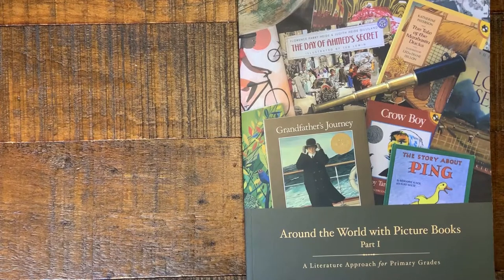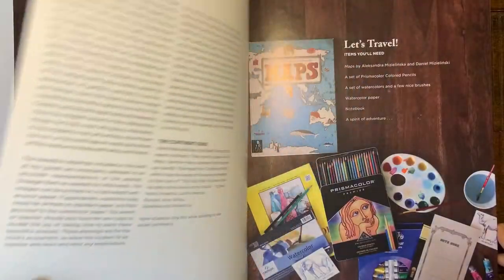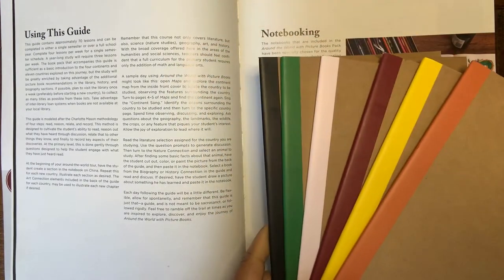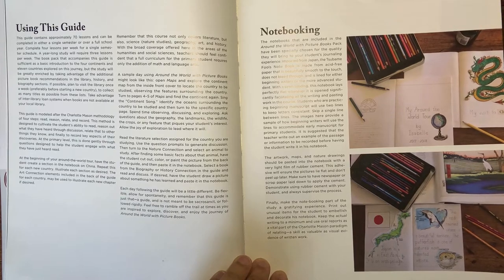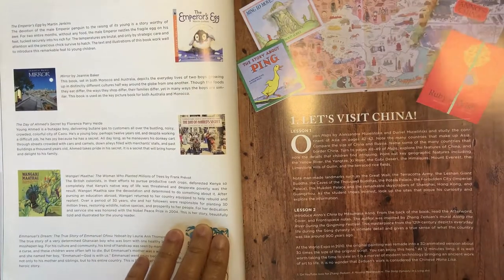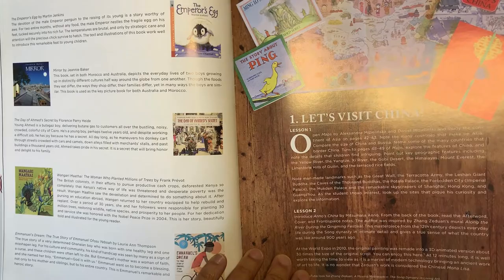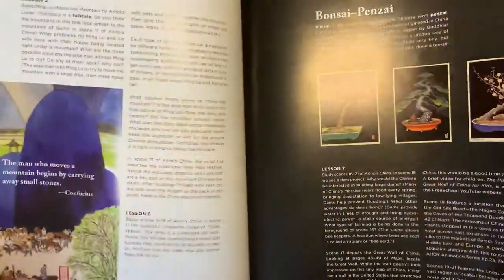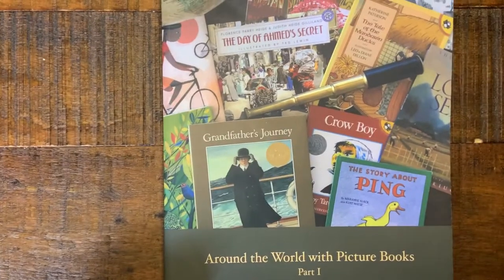Around the World with Picture Books - Part 1- Geography Curriculum by Beautiful Feet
This is a quick overview of the "Around the World with Picture Books - Part 1" Geography Curriculum by Beautiful Feet. This is a literature-based study with 17 books included and many, many additional books suggested for deeper exploration.

Several of the included books, history connection books, and biographies will be read aloud. You will find them on this channel and on the playlist here for this curriculum. If there is a book you have not yet seen, don't hesitate to ask.

🔵 Visit the Simply Schoolhouse website at simplyschoolhouse.org for organizational tools, support with planning your homeschool year (especially if you have fallen behind), informative strategies, tips for day-to-day teaching, and practical, stylish apparel.